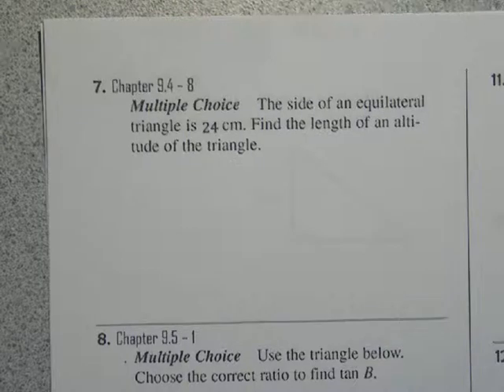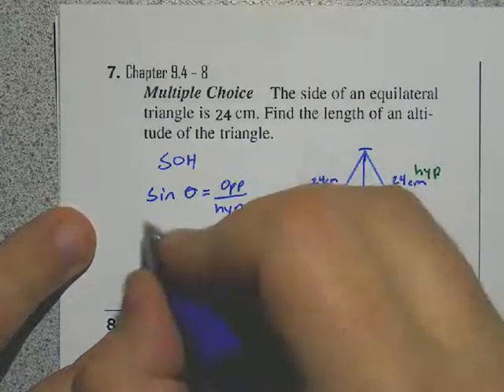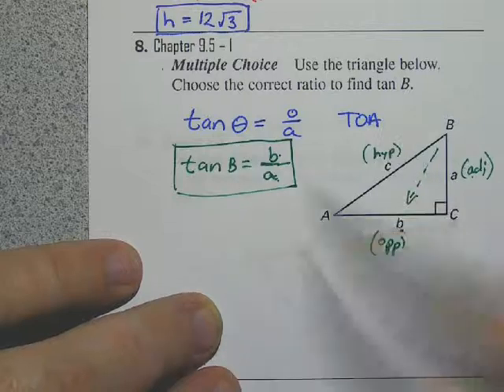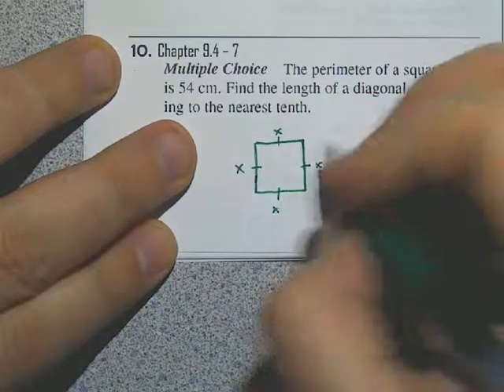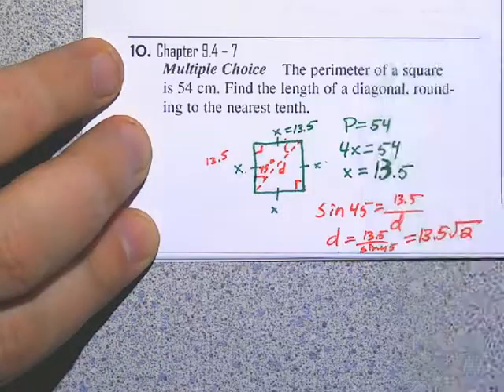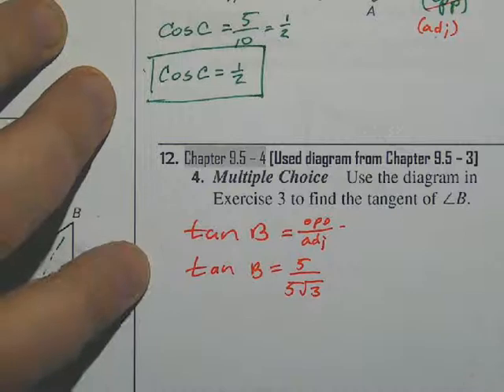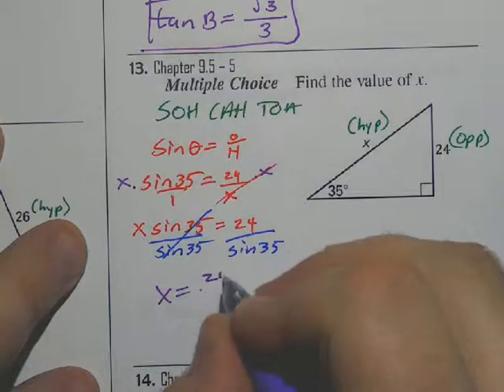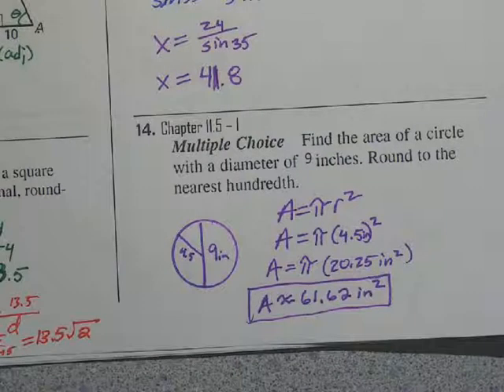Conaway - Geometry - Trig and Circles - CH9 Review PG 2 [7-14].avi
This is the worked out solutions for our chapter review in Trig.